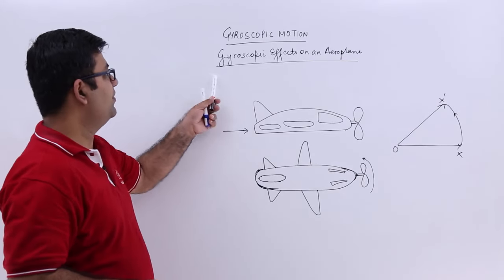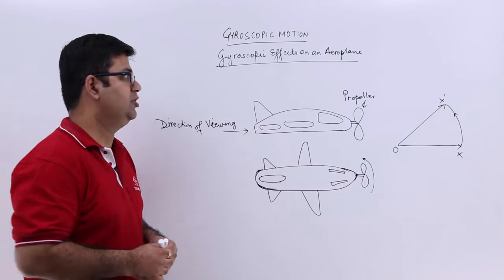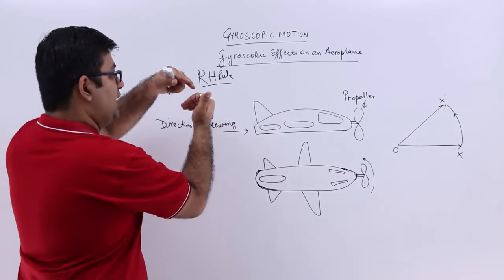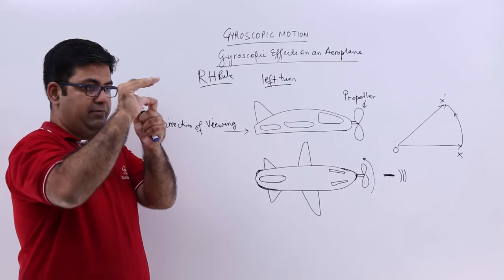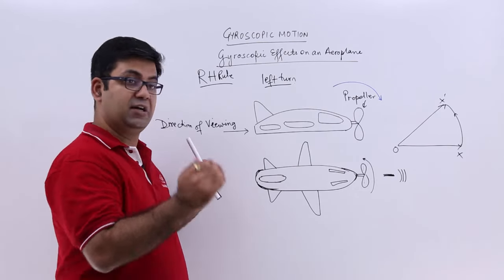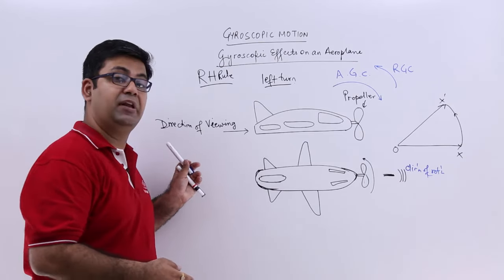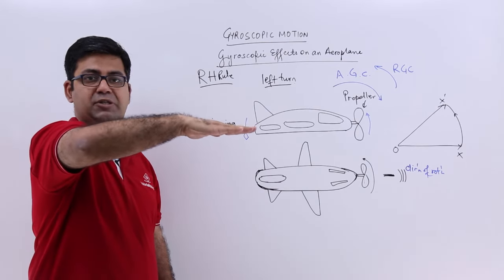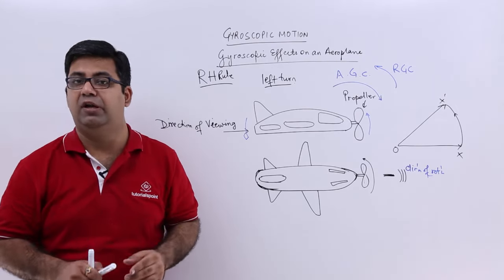Gyroscopic Effects On An AeroPlane